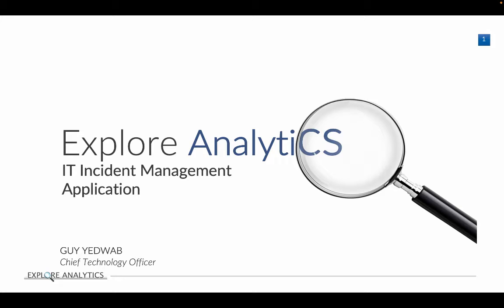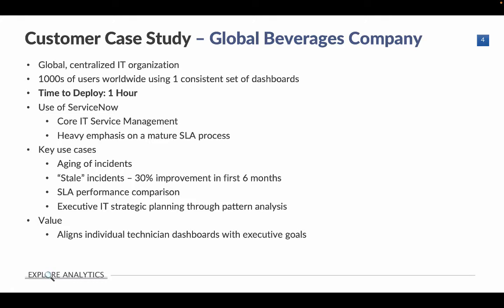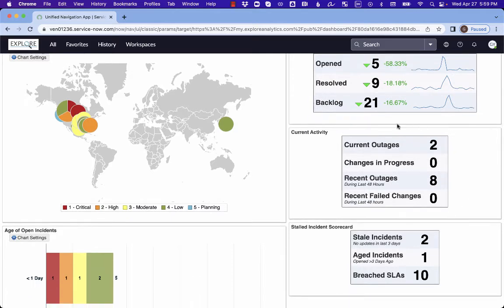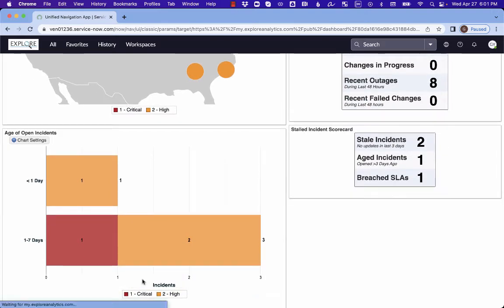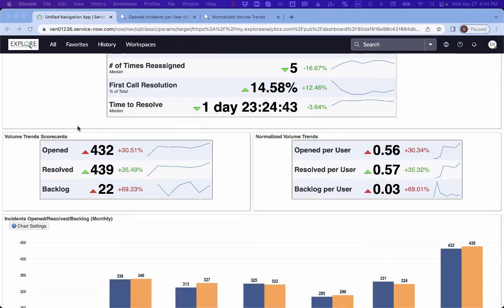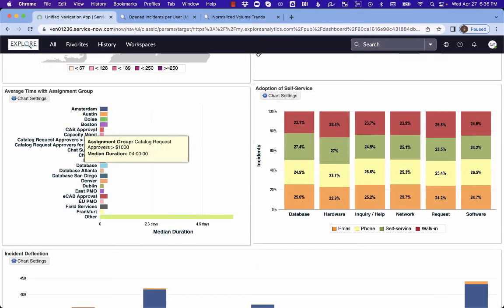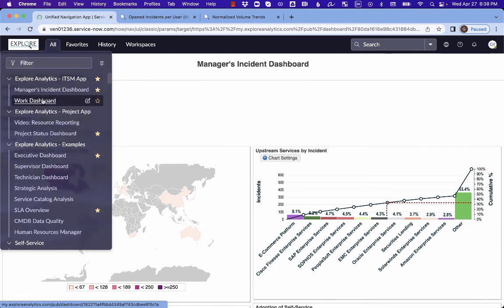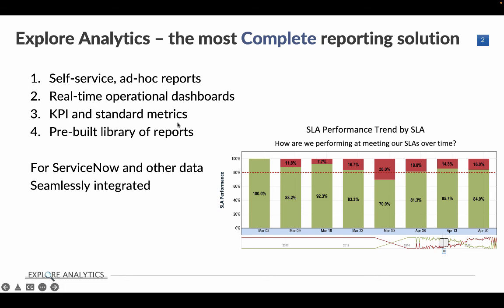Explore Analytics - IT Incident Management Analytical Application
Learn about Explore Analytics' brand new pre-built report pack, the IT Incident Management Analytical Application.

Built using the seamless self-service experience of Explore Analytics, this pack of reports will give you a powerful suite of next-level KPIs and operational live reports. Provide managers with advanced, real-time analyses of the incident management process. Drive more efficient IT support behavior to improve service performance.

Want to try it yourself?